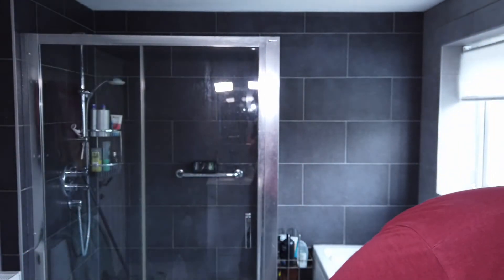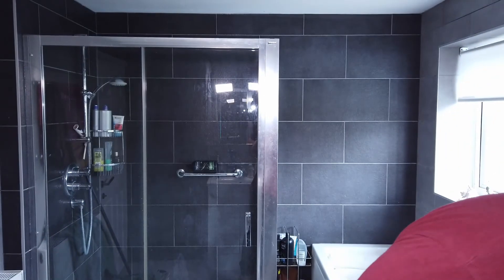Mr G Shave No23 Edwin Jagger 3one6 & La Toja Shave Stick FSOTD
In this video I try to remedy the mistake I made yesterday by including a pick up pass on my head.  I used the Edwin Jagger 3one6 paired with La Toja for this shave.  It was the first time I had used La Toja even though I had had it in my drawer for quite some time.  All in all, I had a great shave👍

Hardware
Razor 1: Edwin Jagger 3one6
Razor 2: Gillette Mach3
Blade: Sharp 7am Platinum
Brush: Razorock Plissoft

Software
Pre: Sterling Rosemary & Mint soap
Soap: La Toja shave stick
Witch Hazel: Boots Tea Tree & Witch Hazel
After Shave: Floïd Black
Post: Nivea Men Cream